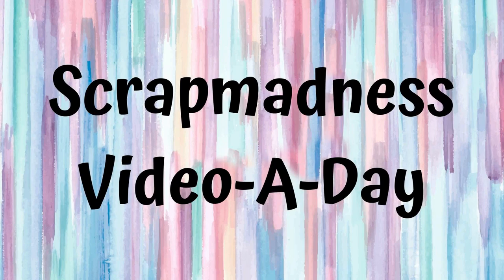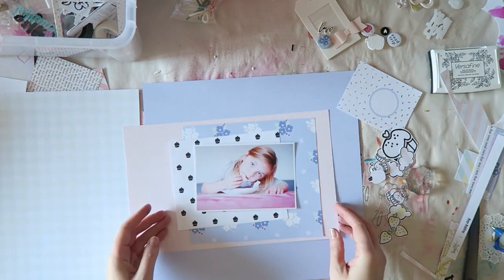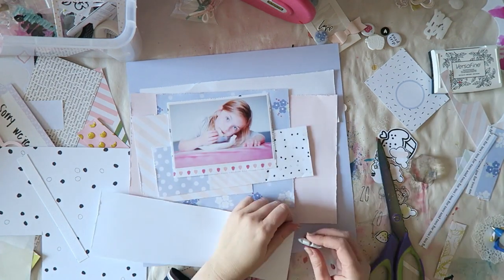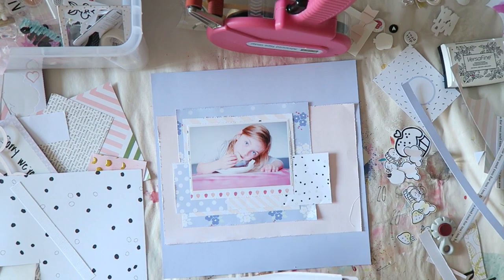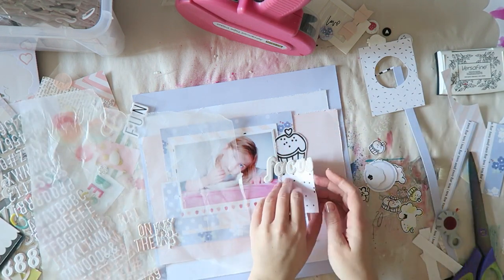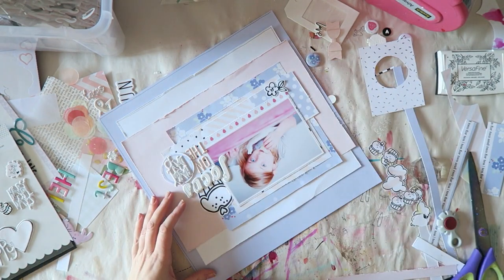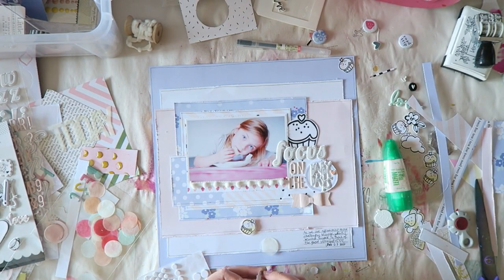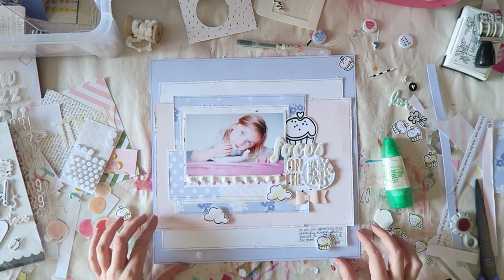Scrapmadness Guest Designer- Scrap With Me- Stash Dive!!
Hello! I hope you are enjoying our Scrapmadness! Laura Alberts and Miranda Webber are doing a video a day and I am their Guest Designer for today.

Canon G7X
photo-